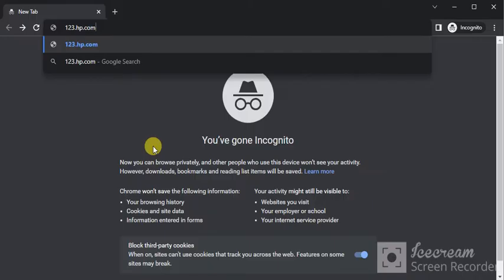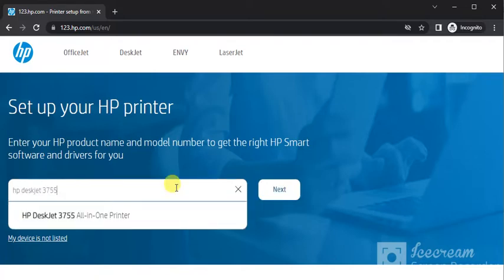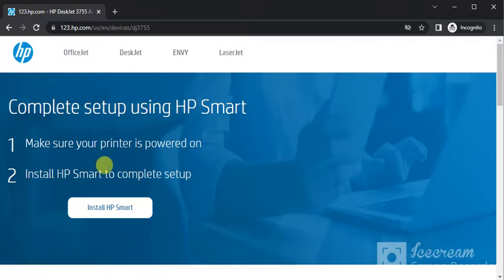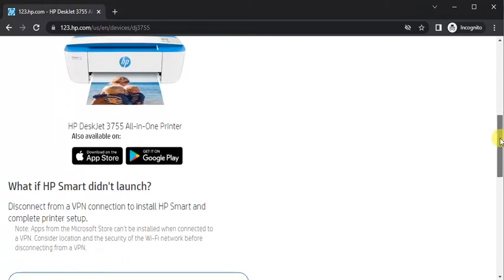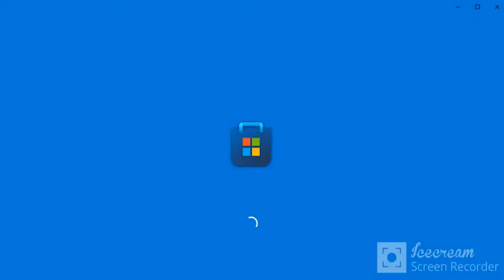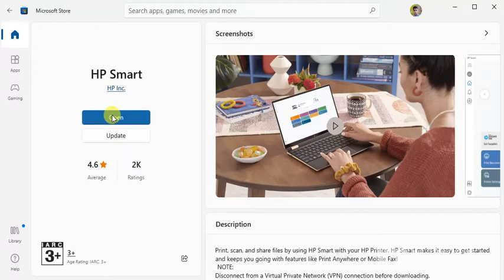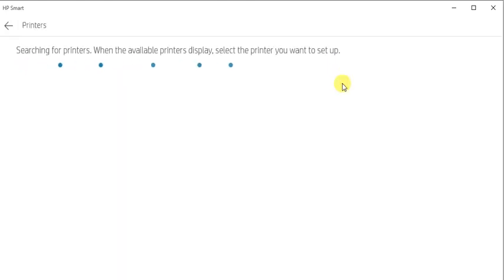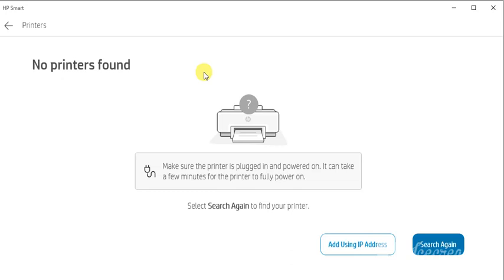How to Complete Setup of HP DeskJet 3755 All-in-One Printer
Hi there! This video is a step-by-step guide to Download Printer setup Driver for HP DeskJet 3755 All-in-One Printer.

Printer setup
Printer setup drivers
HP DeskJet Printer setup
HP DeskJet 3755 All-in-One Printer
Setup HP DeskJet 3755 All-in-One Printer

Note:
1. This video is applicable for almost all HP Printers to Install drivers in the same way.
2. HP Smart app is available for Windows, Android and iOS devices - choose as per your preference.